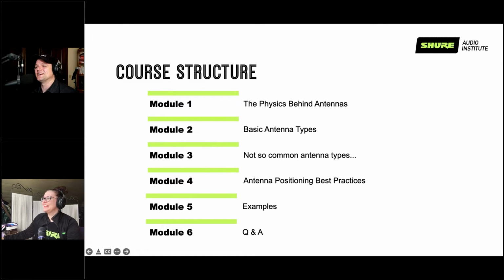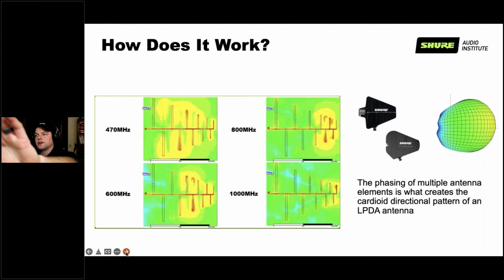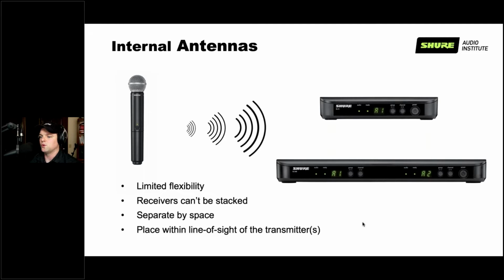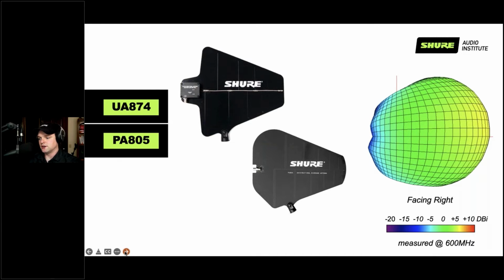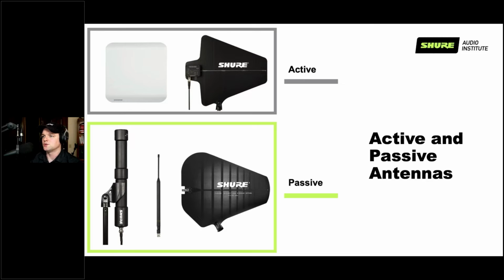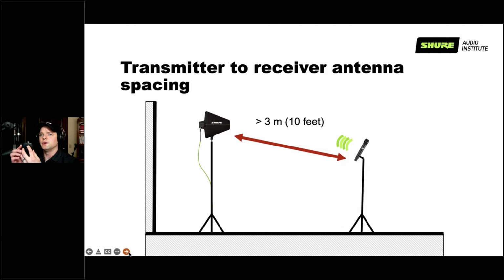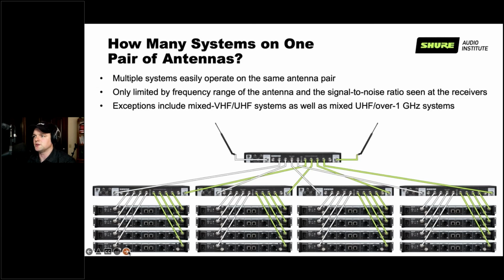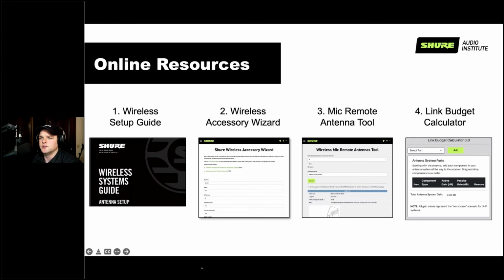Webinar: Antenna 101 - Choosing the Right Antenna | Shure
Did you know there are many different types of antennas available for wireless systems? What are these differences, and which is the right antenna for the job? In this webinar, Shure applications engineer Jim Allen will cover the basics of how antennas work and their importance in a successful wireless system. We’ll also discuss antenna selection, positioning and placement guidelines, and tips and tricks for getting the best performance out of your system. Shure Wireless Antenna